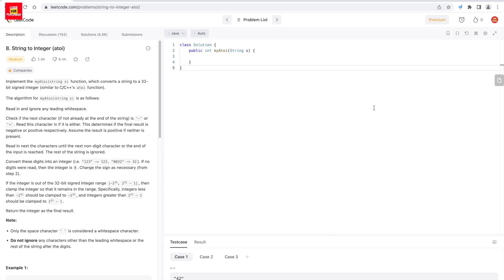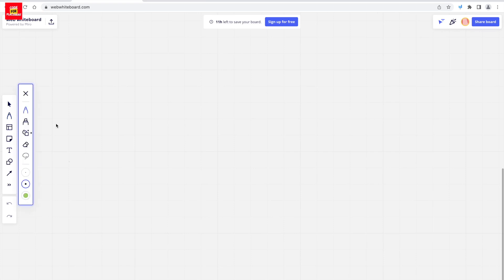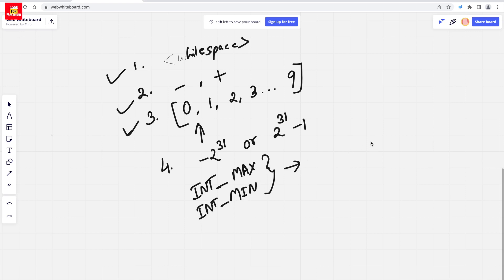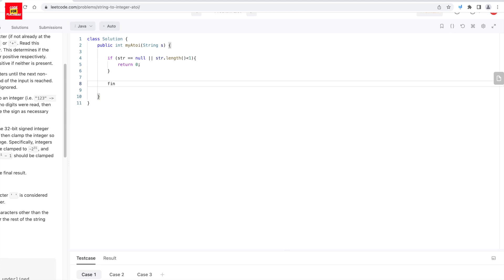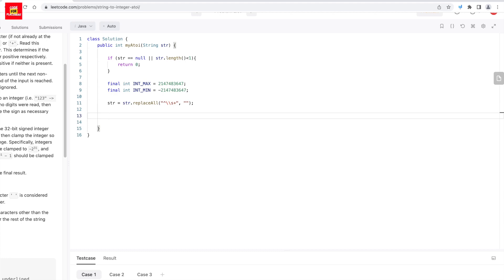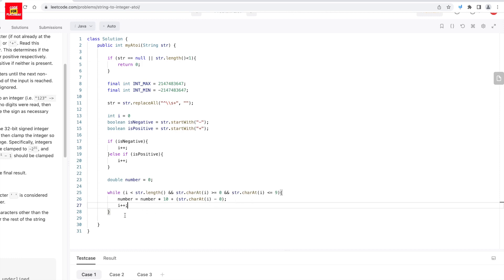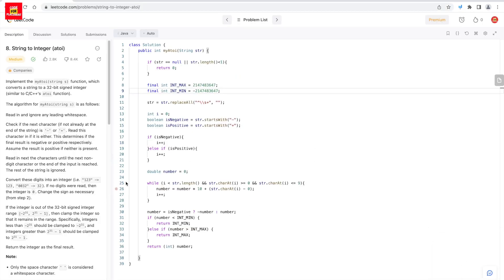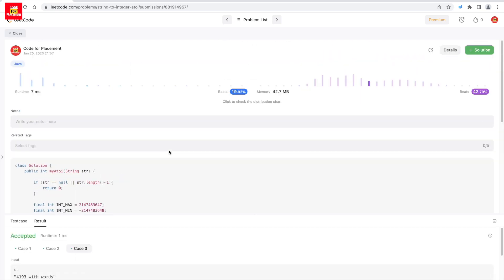String to Integer (atoi) 🔥 | Leetcode 8 (Medium) | Java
String to Integer 🔥 | Leetcode 8 (Medium) | Java

0:00 Intro
0:09 Question
1:56 Explanation
4:44 Coding
12:25 Output